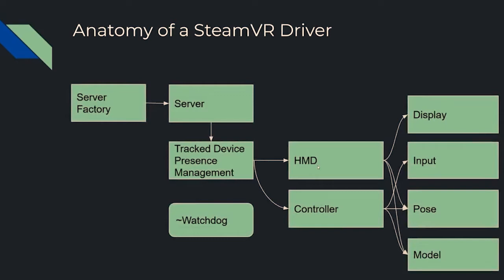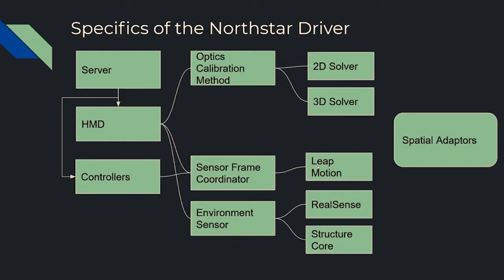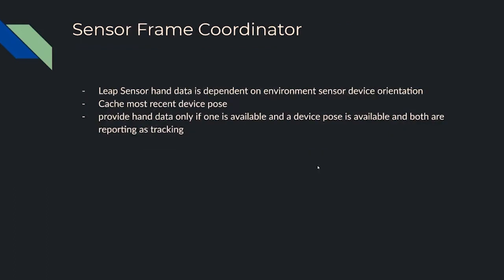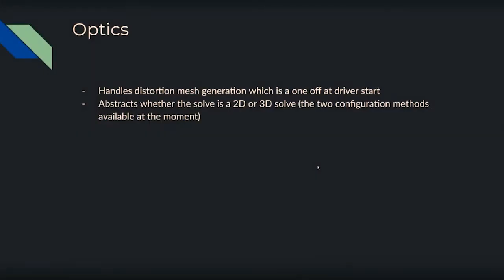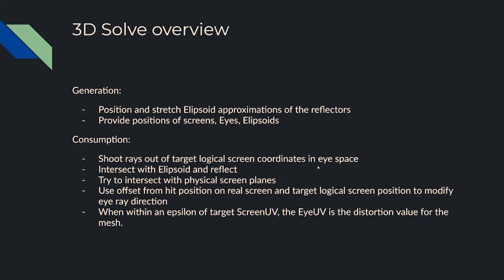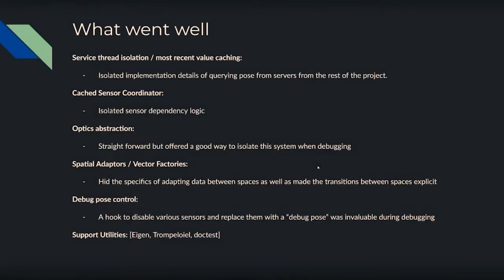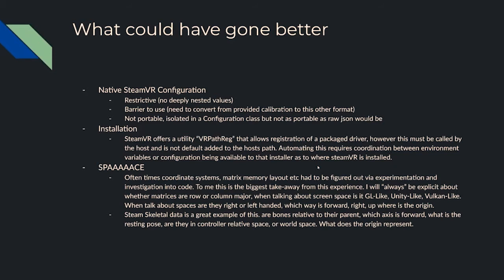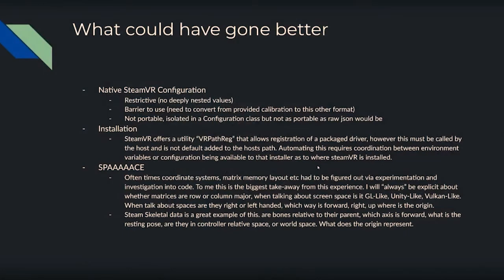North Star Summit | Michael Boone - Driving VR / XR with the NorthStar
Michael talk will focus on the interesting parts of the SteamVR driver development. This will include a quick rundown of the existing distortion solving methods as well as some discussion of different coordinate systems involved.

Michael gives a detailed overview of the existing coordinate systems and translations between them as well as compare / contrast the Steam VR driver to the Monado driver.

The presentation will end with an overview of areas where the driver could use more experimentation and where folks can find resources on the relevant SDK's involved.